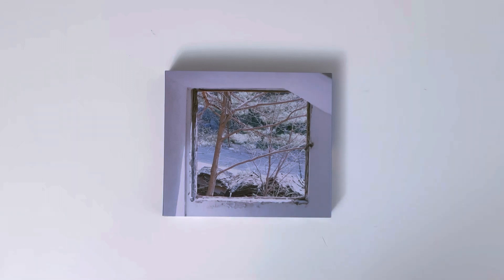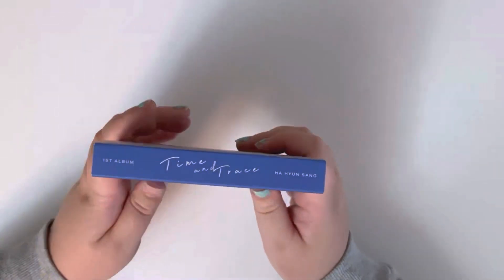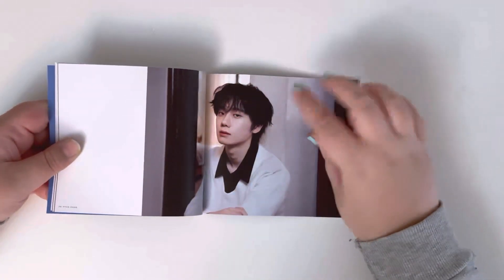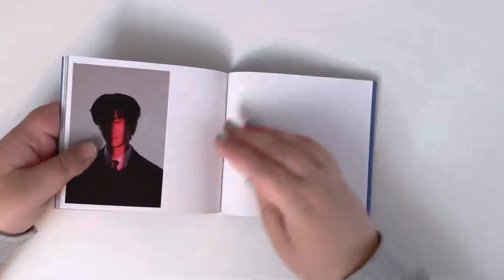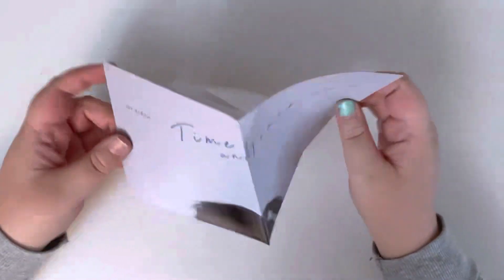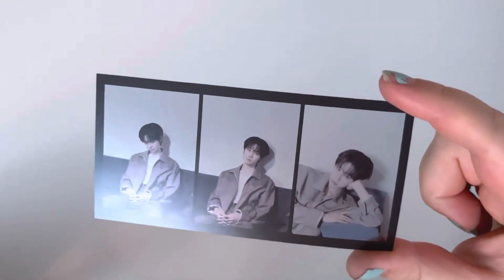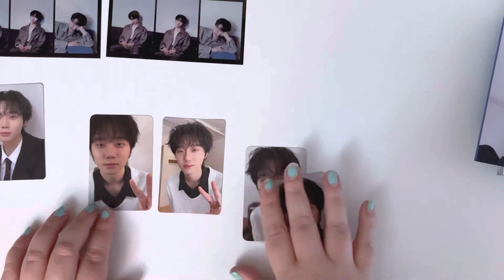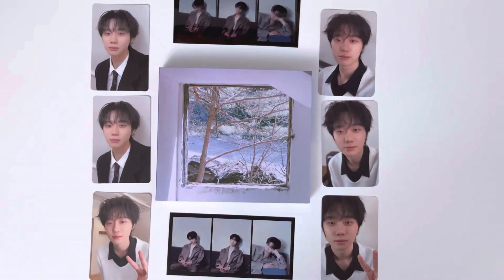Unboxing Ha Hyunsang 1st Album Time & Trace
upcoming unboxings:
oneus - pygmalion
(g)i-dle - i feel
aespa - my world
dreamcatcher - apocalypse from us

where i buy my supplies:
A4 white binders
photocard sleeves
japanese sleeves

Where to buy photocards: video coming soon! ^^